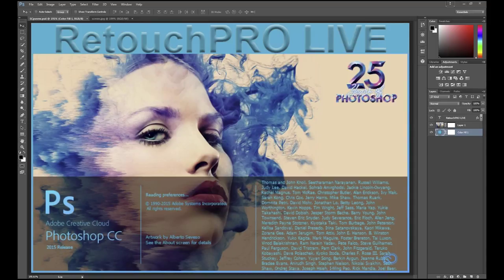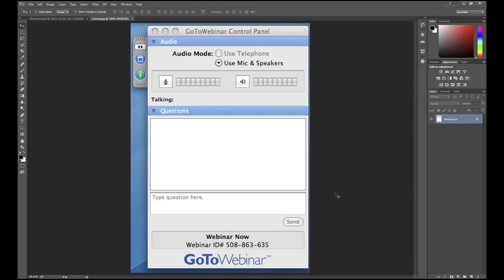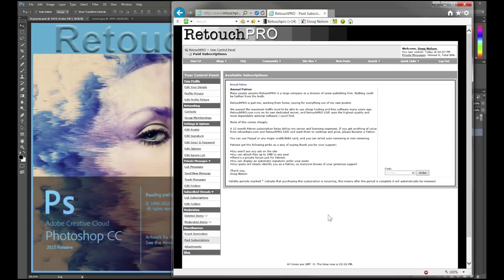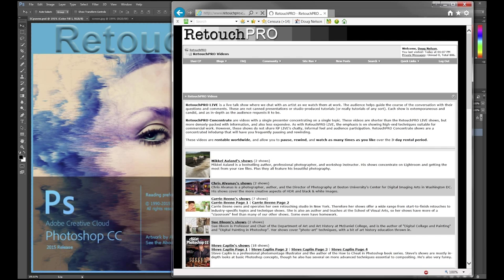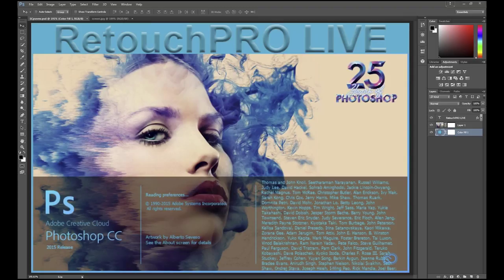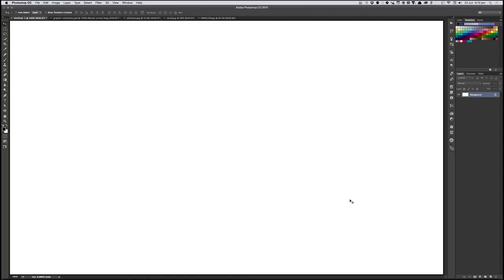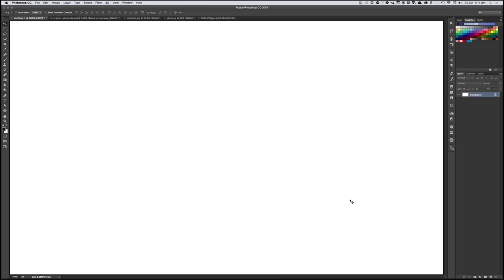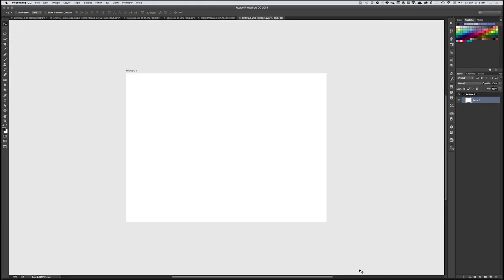RetouchPRO LIVE - Photoshop CC 2015 New Features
Professional photoillustrator Steve Caplin returns to demonstrate the new features arriving with Photoshop CC 2015. This newest release is aimed more at designers than retouchers, but we still found some new features of interest to photographers.

Some of the things discussed:
Why and how to use Art Boards
New Export As options
Quick Export as PNG
How to use Dehaze
How to use Content Aware Move
How to use Linked Smart Objects
How to use Layer Style improvements
What the heck are Glyphs? And how to use the Glyphs panel
The fate of Save for Web
Adding Adjustments to Smart Objects
How to use Design Space
Using Adobe Stock for comping
How to use Libraries
How to integrate the Adobe Shape iPhone app
Fixing lost plugins due to new version
How to match noise in Blur Gallery
...much more!

Join us for our next live show or get help in our forums.

For the most advanced and in-depth high-end retouching videos available anywhere, from real-time start-to-finish retouches to detailed technical demonstrations, go